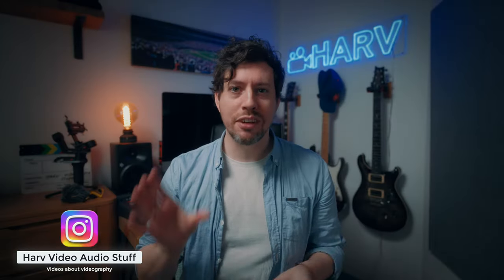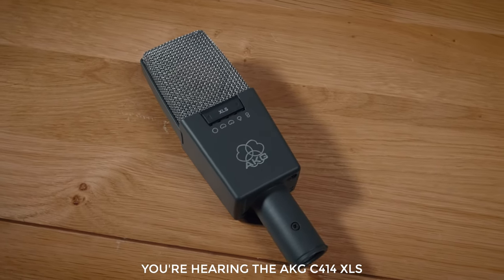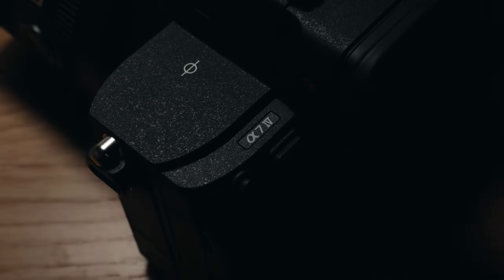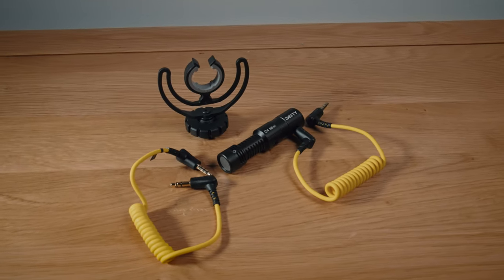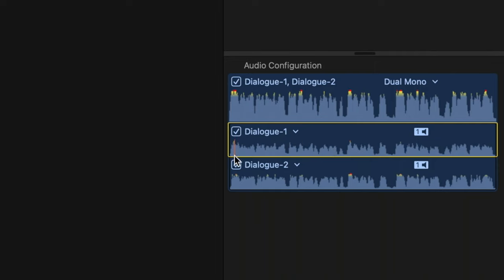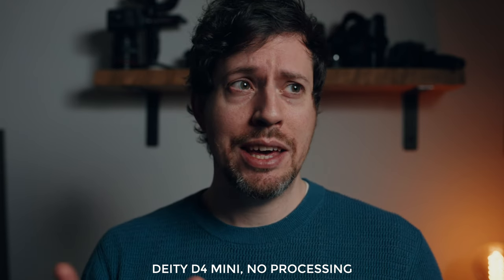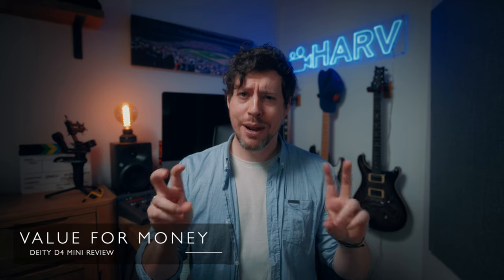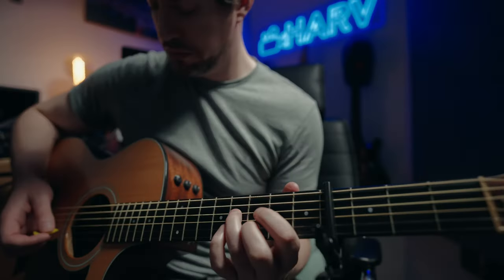Deity D4 Mini Review - A No Brainer For Your Kit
In this video I’m checking out the Deity D4 Mini on camera microphone. I want to find out what it sounds like, what kind of build quality, value and user experience you get and most importantly…whether it’s any good. Enjoy!

0:00 Intro
0:56 What is it?
2:53 Rode equivalent?
3:52 Build quality
4:34 User experience
5:05 Test on acoustic guitar
5:54 Dual recording
6:54 Test on vocals
7:52 Value for money
8:04 Pros and cons
9:27 Opinion